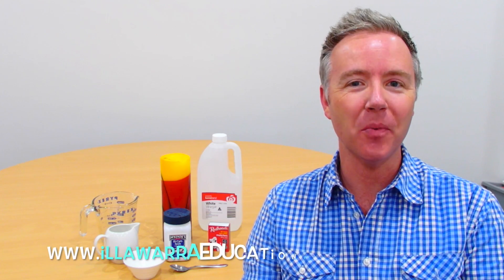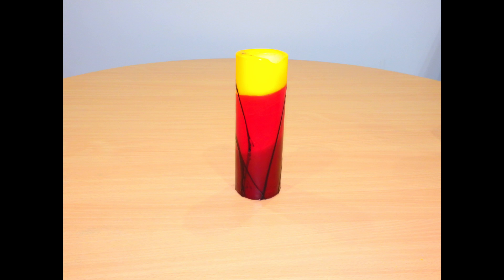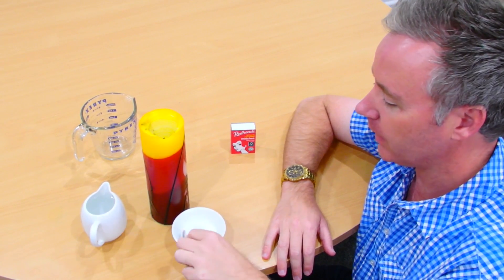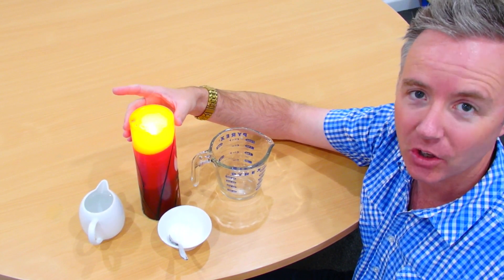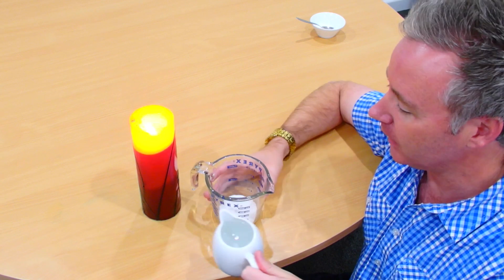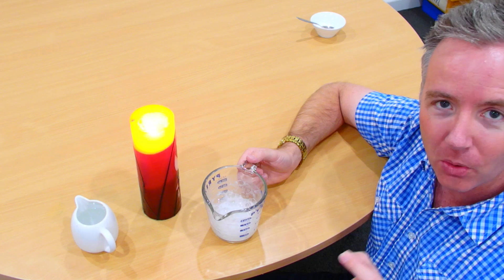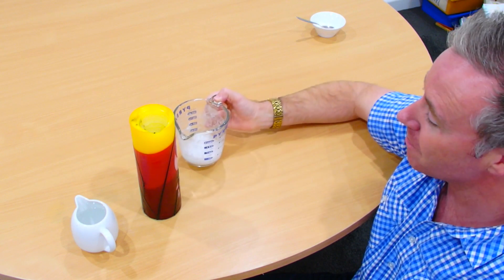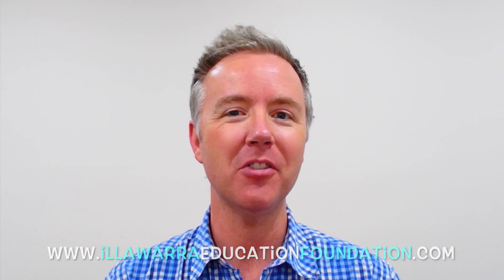Extinguishing a Flame With Carbon Dioxide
MAGICALLY Extinguishing a Flame with CO2, Science for Kids. A funny science experiment for kids of all ages.  Using a base, we pour some weak acid over it to see a chemical reaction that produces carbon dioxide!  We pour this CO2 onto a flame and it GOES OUT!  It looks like MAGIC!  Illawarra Education Foundation presents a simple video that you can watch and learn all about this important concept.  for more education resources.

If you find this MAGICALLY Extinguishing a Flame with CO2 | Video #17 | Science for Kids! All AGES! video on Facebook, Twitter and Google+ .

◉If You Like it Please Help Us Reach Our Goal Of 1000 . So